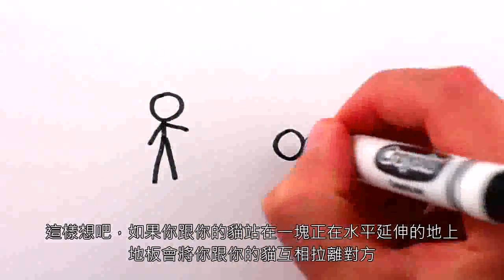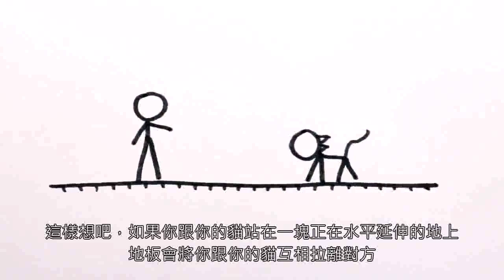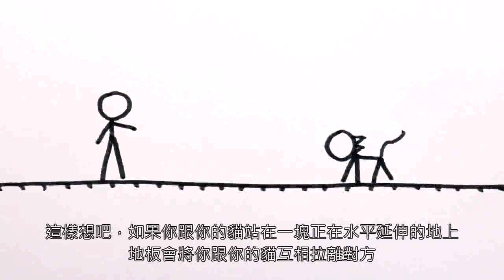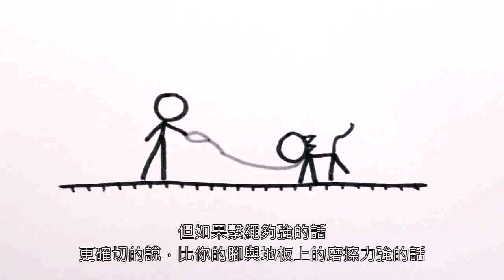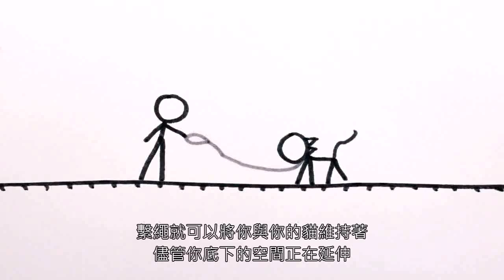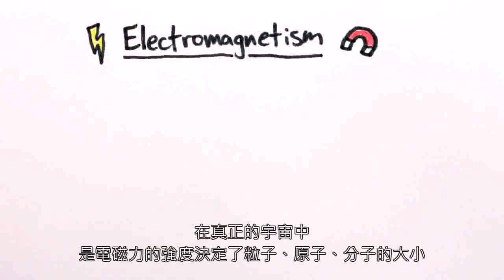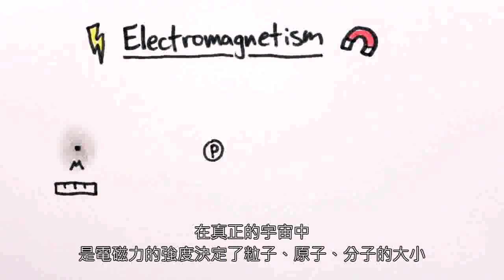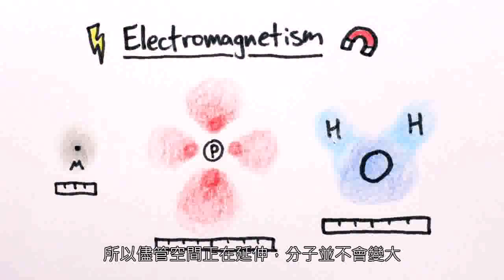一分鐘學物理 : 我們有跟著宇宙一起膨脹嗎?(中文字幕 翻譯by班尼張)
更多科普翻譯請至:班尼張的科普頻道

我不擁有影片版權，無意侵權。
所有權利皆為原文影片所有。這只是中文字幕翻譯版本且只能用作分享。